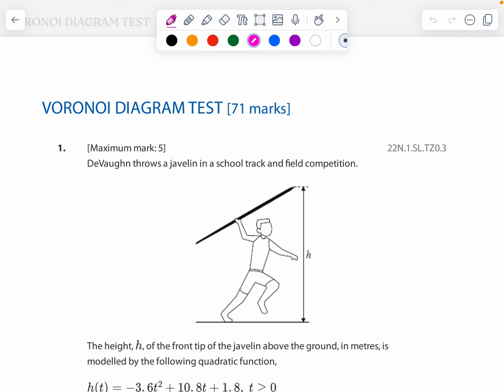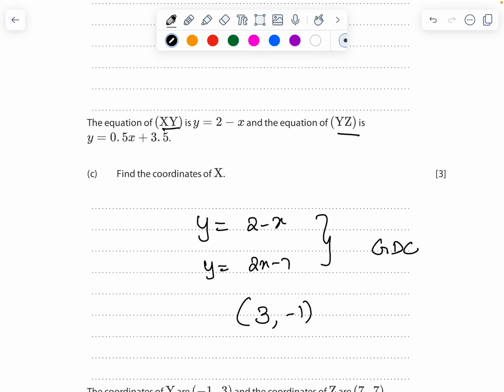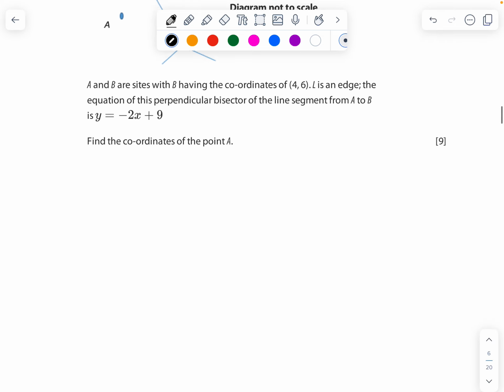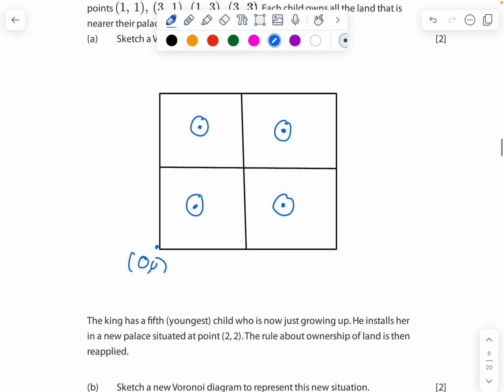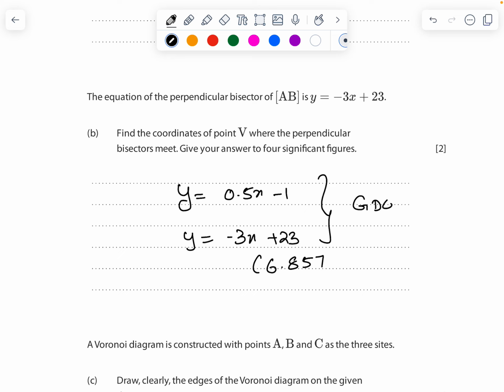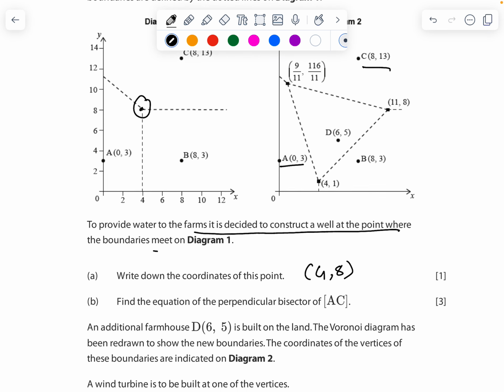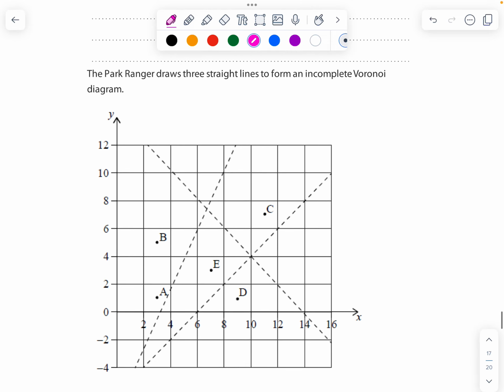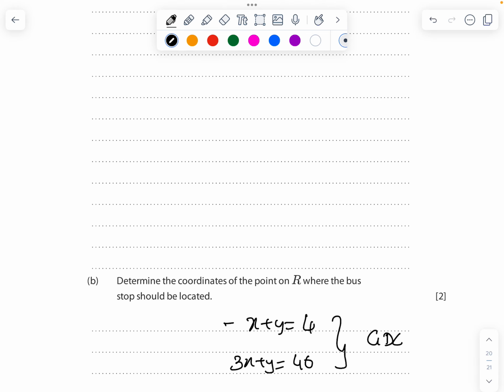Voronoi Diagrams Test Review